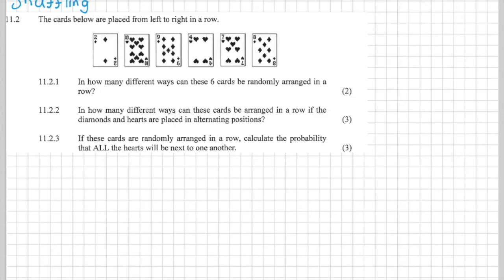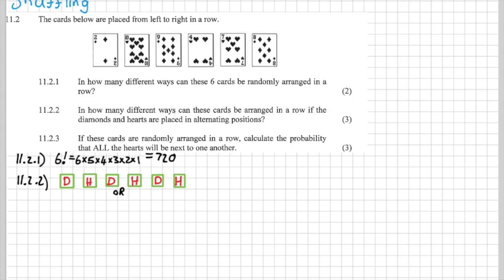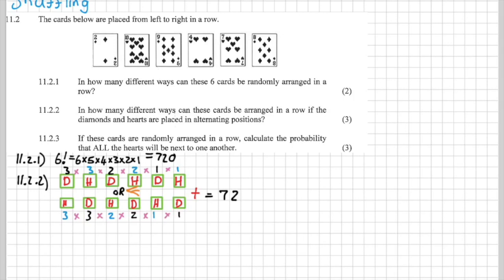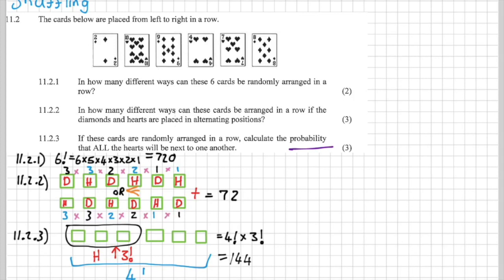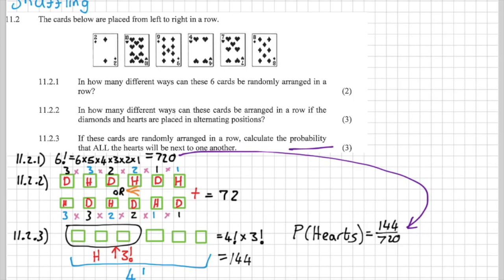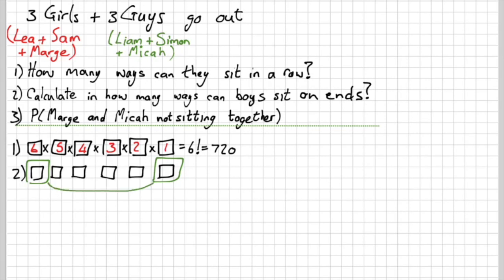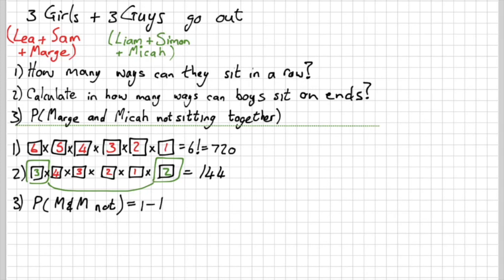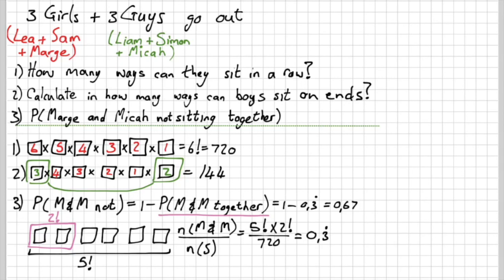Gr 12 Mathematics - Probability - Unique elements